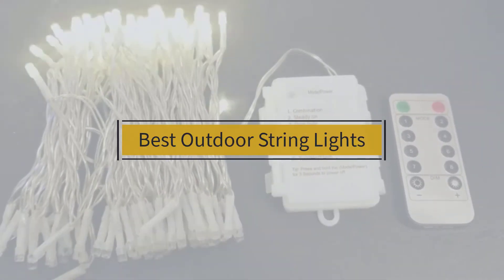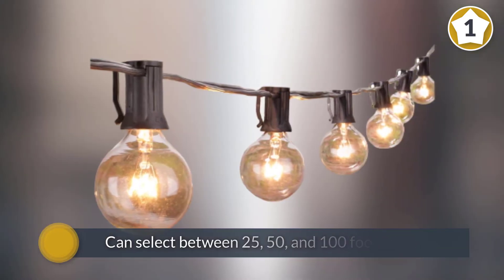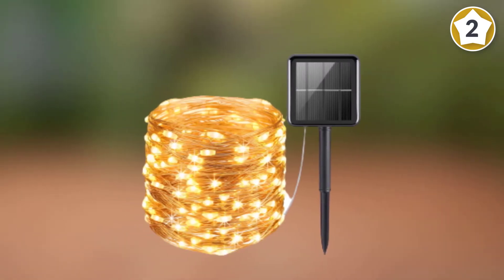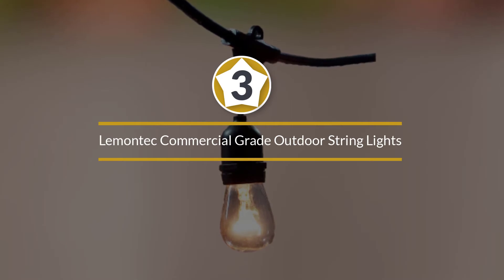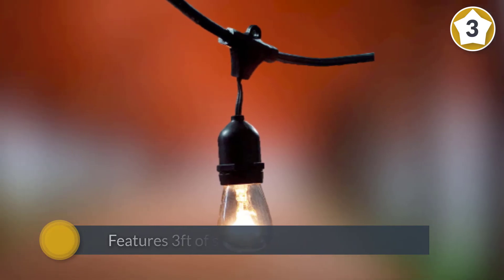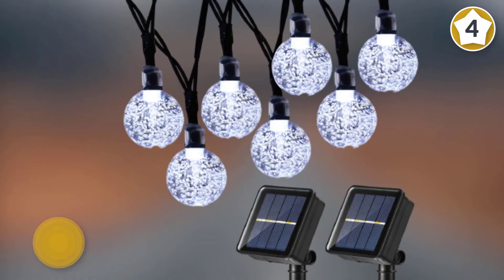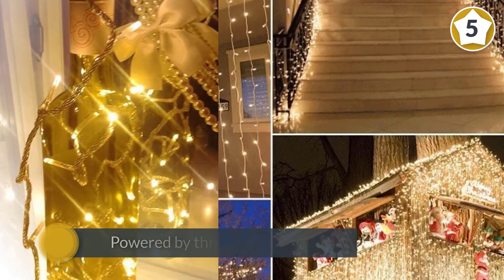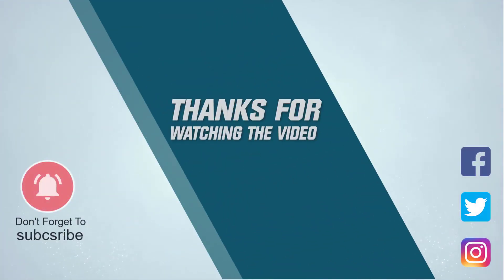Top 5 Best Outdoor String Lights Review in 2023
Best Outdoor String Lights featured in this Video:
0:18 1. Brightown Outdoor String Lights
1:08 2. AMIR Upgraded Solar Powered String Lights
2:07 3. Lemontec Commercial Grade Outdoor String Lights
2:57 4. Joomer 2 Pack Globe Solar String Lights
3:47 5. Koopower Outdoor Battery Fairy Lights

What Is an Outdoor String Lights?
String lights are great for decoration, but outdoors, you may not be able to reach an outlet for your string lights. You would need to run long and ugly extension cables throughout your yard to power them. Moreover, traditional-style string lights will consume power, forever adding numbers to your electricity bills each year. They come in many shapes and sizes and are popular amongst people who like light décor. There are string lights with tiny lights and also variants with large LED bulbs. Their solar-powered variant is more or less the same as regular string lights.

What are the best Outdoor String Lights?

If you are looking for the top Outdoor String Lights, then you are in the right place. Because we are here to help you in this regard. The Outdoorist team strives to collect as much information as possible, read tons of reviews from actual users and finalize the product selection based on different factors like quality, price, the reputation of the manufacturers, etc. Please let us know if you have something in your mind in the comment section.